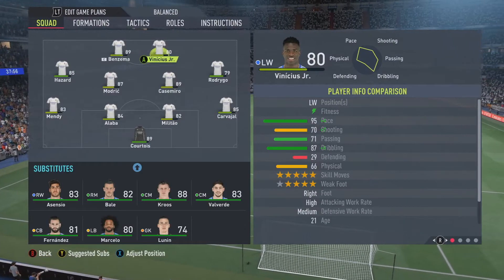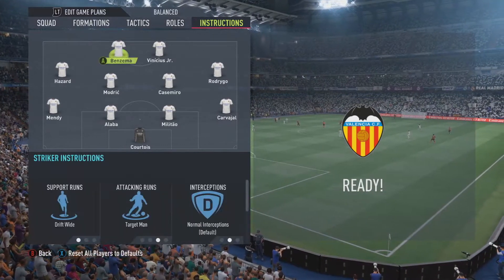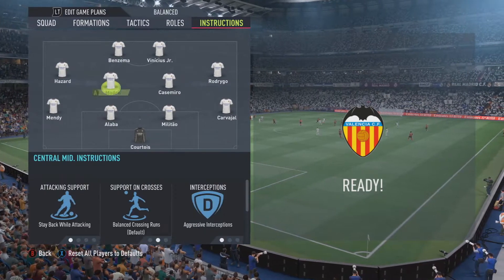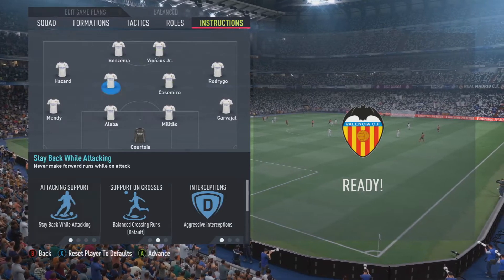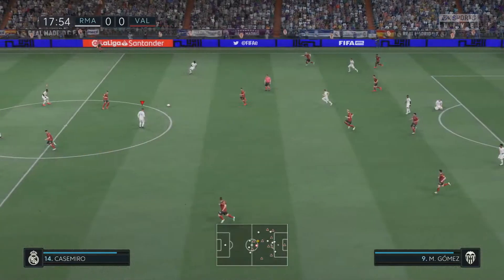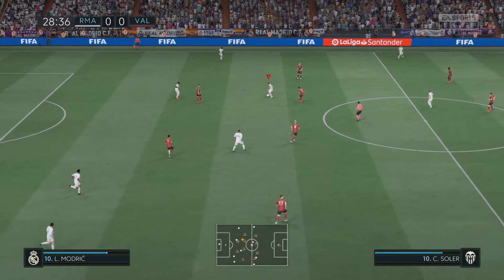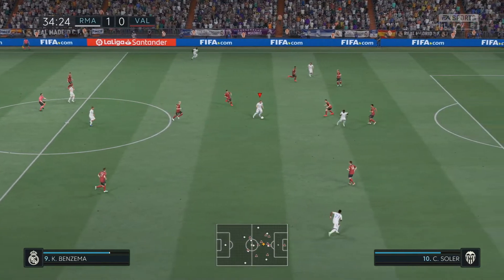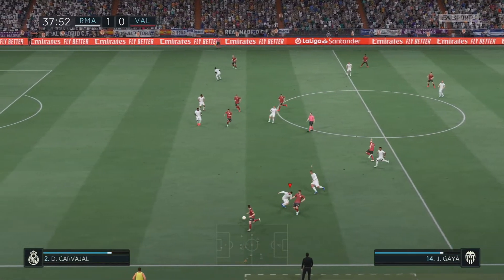FIFA 22 - BEST REAL MADRID SQUAD FORMATION AND TACTICS TUTORIAL